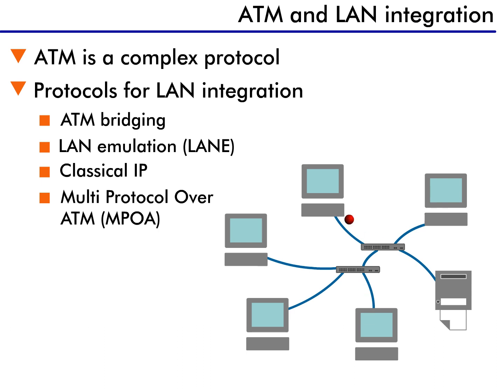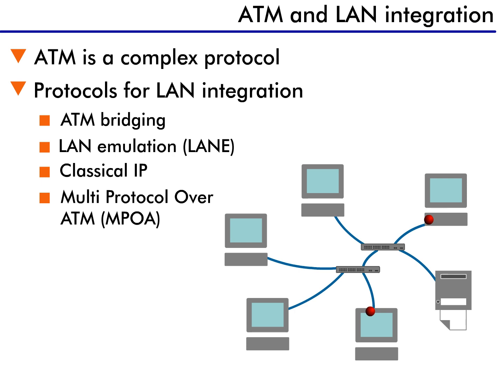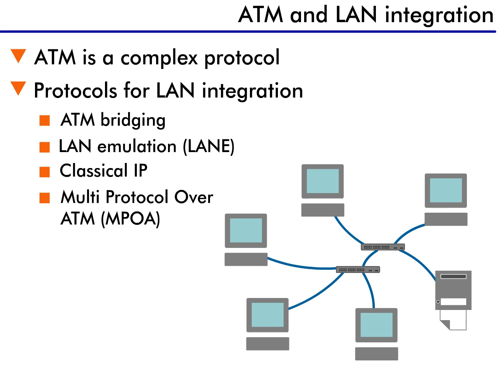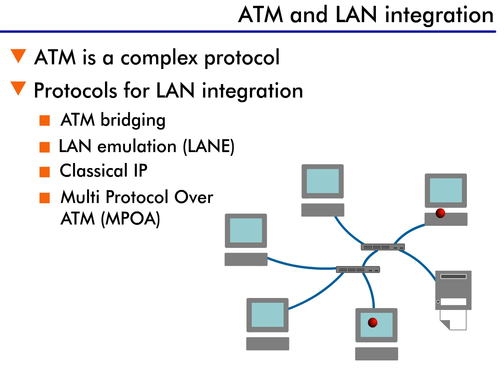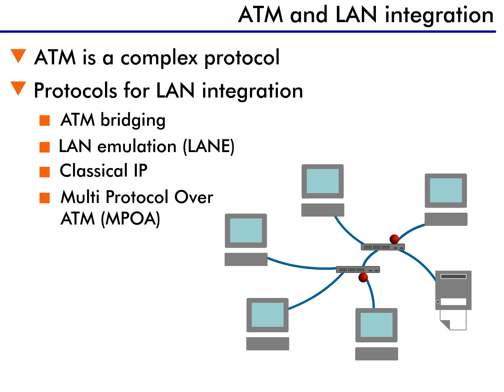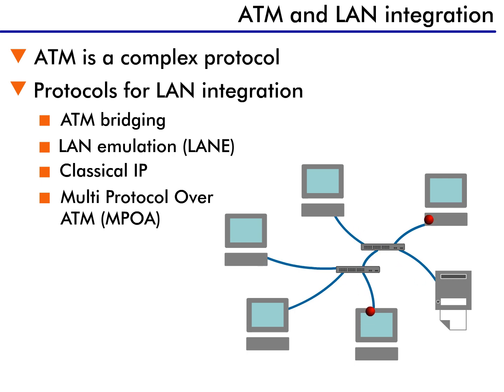ATM and LAN Integration - 5 : Overview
ATM is a very complex protocol compared to legacy LAN protocols such as Ethernet and token ring. This creates problems when adding ATM technology to existing networks. The two primary problems are the ability of ATM and existing protocols to co-exist, and the requirement for network managers or users to understand how ATM operates.

Today, most networks are built based on Ethernet, and the ones that aren't typically use token ring. Because of this, special protocols were developed to allow ATM, Ethernet and token ring to interoperate as seamlessly as possible. This interoperability is called LAN integration, as it integrates the different LAN protocols so that they can work together.

In addition, another protocol was developed to allow ATM to appear to operate in a similar fashion to Ethernet. The point was to remove as much of the complexity from ATM as possible.

Today we look at these protocols.

First we'll learn about ATM bridging. This protocol allows legacy LANs to use ATM purely as a backbone technology.

Next is LAN Emulation, or LANE. LANE is a protocol that helps ATM emulate, or act like, Ethernet or token ring.

Then we'll discuss Classical IP. This protocol is designed for use with IP.
And, finally, there is Multi Protocol Over ATM, or just MPOA. This protocol is designed to combine the advantages of the first three protocols - ATM bridging, LANE, and Classical IP - into one.